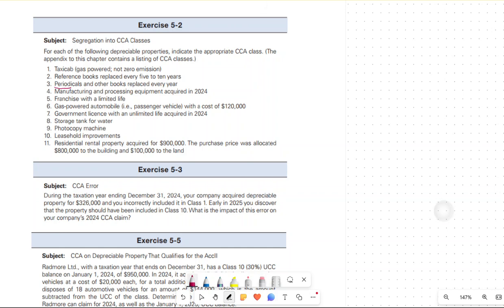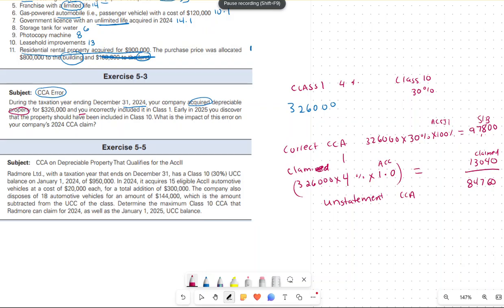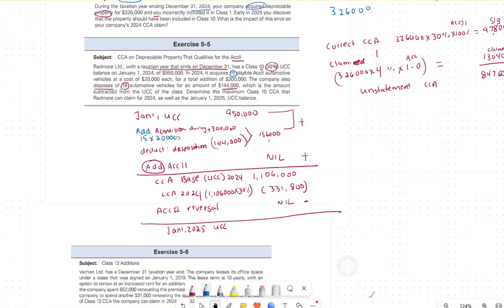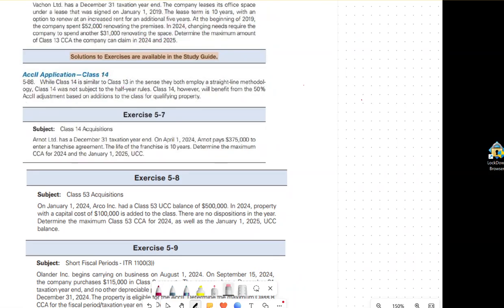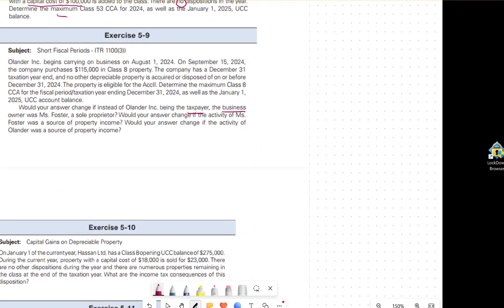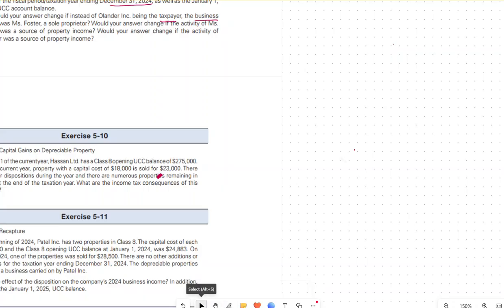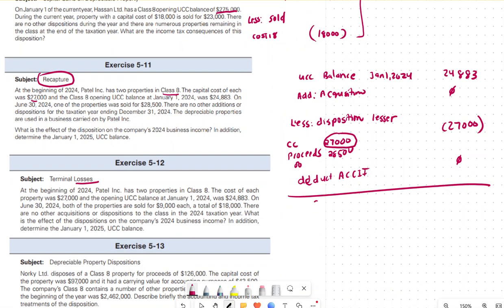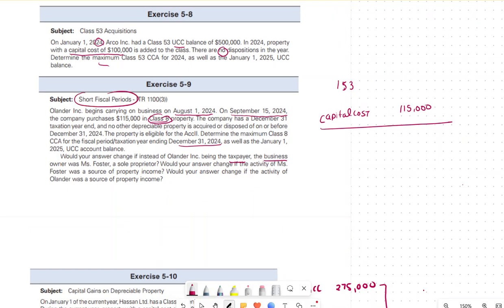Chapter - 5 Home Work Questions